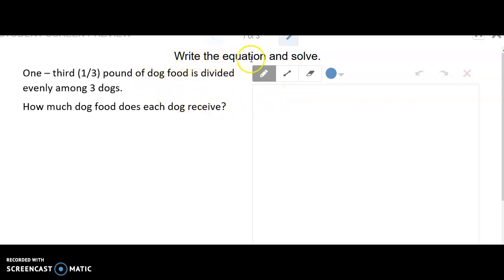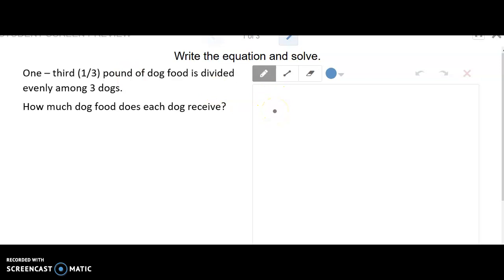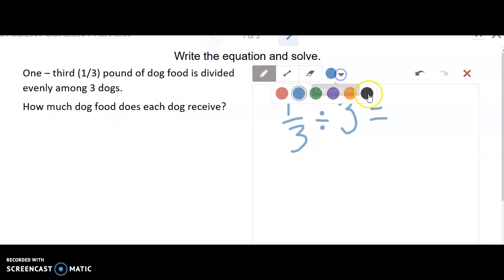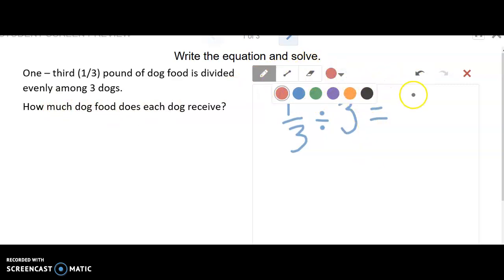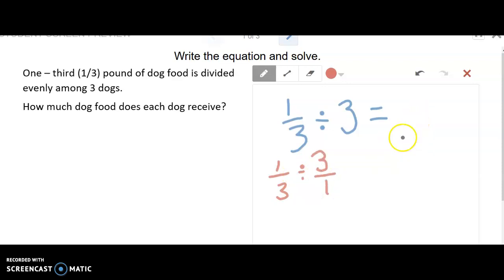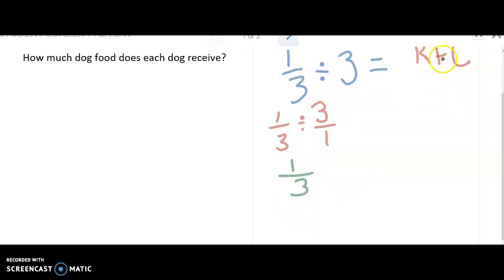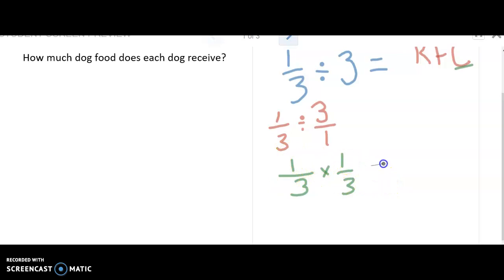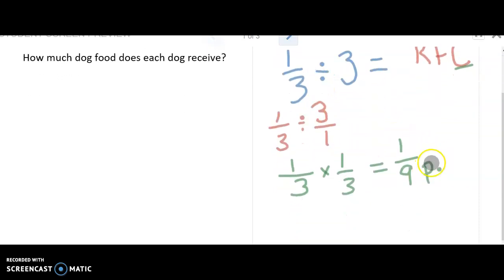Unit 6 Lesson 5 Question 1